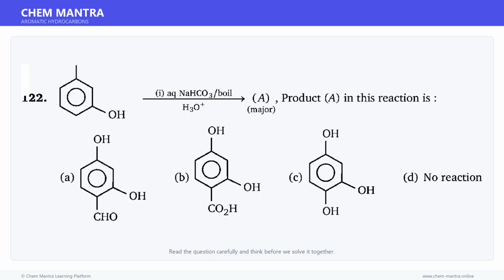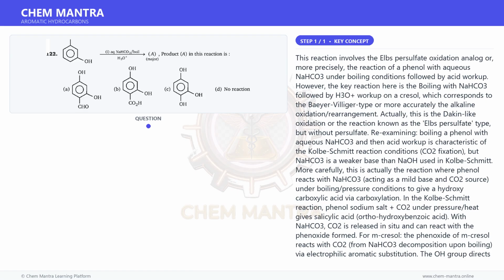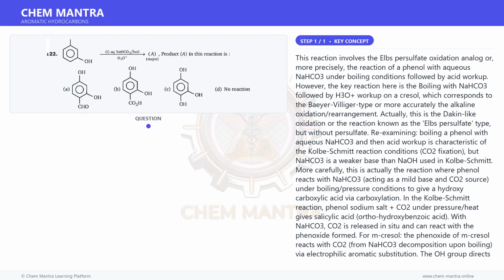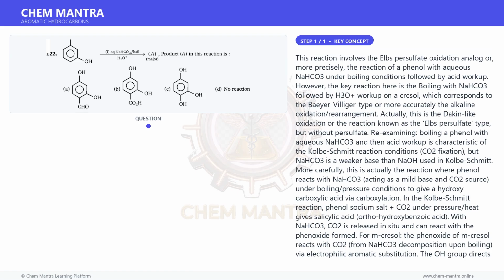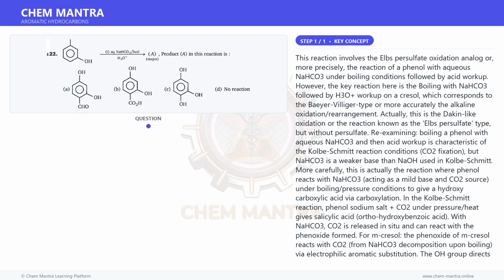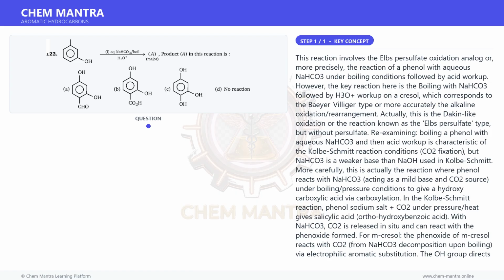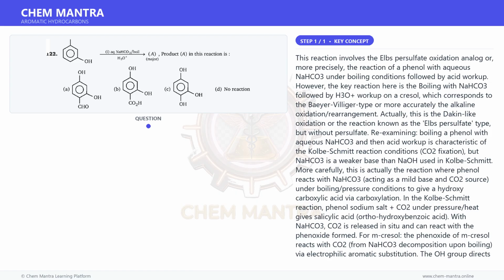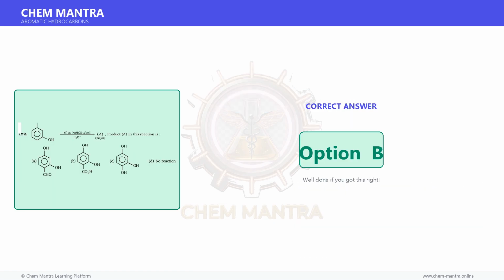Aromatic Hydrocarbons | JEE & NEET Chemistry | Chem Mantra